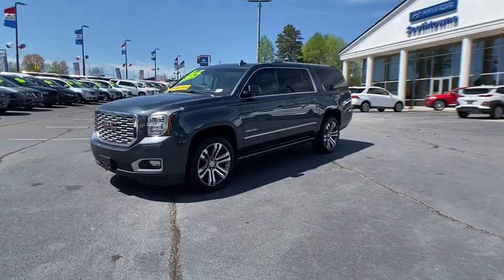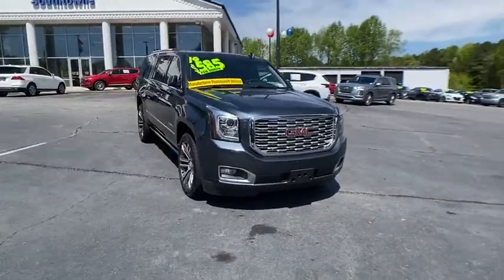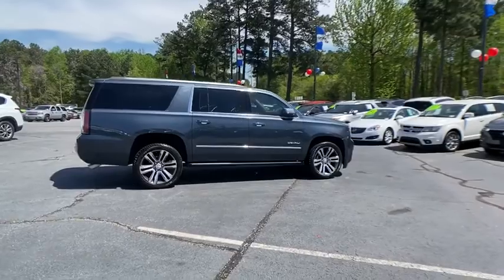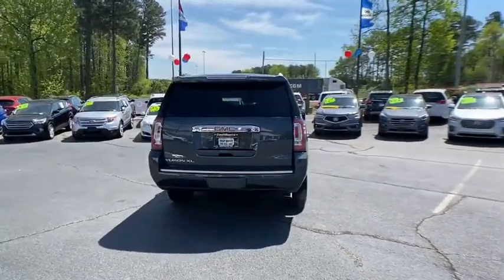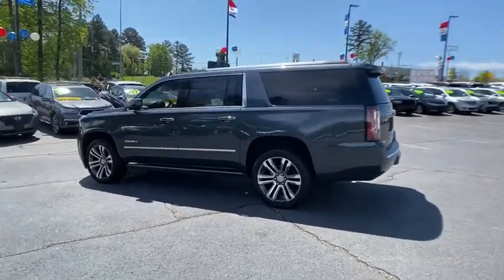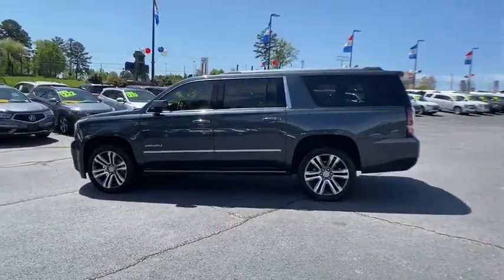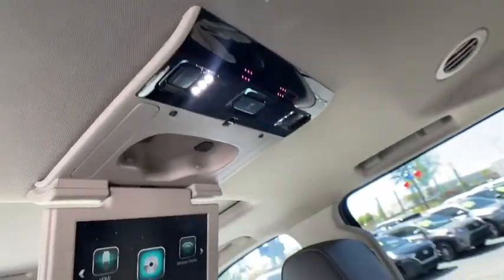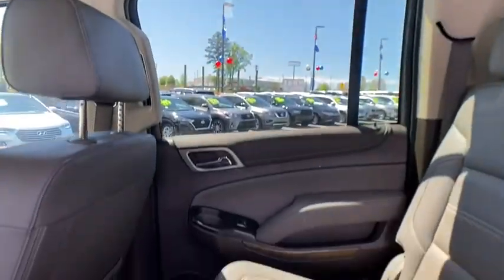2019 GMC Yukon_XL Newnan, Peach Tree, Carrollton, Grantville, Palmetto, GA BH20231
Used 2019 GMC Yukon_XL available in Newnan, Georgia at  at Southtowne Hyundai Newnan. Servicing the Peach Tree, Carrollton, Grantville, Palmetto, GA area.

800 Bullsboro Dr.

2019 GMC Yukon XL 4D Sport Utility Denali Dark Sky Metallic RWD 10-Speed Automatic with Overdrive EcoTec3 6.2L V8br**VEHICLE IS A BUYBACK THAT WAS REPAIRED BY MANUFACTURER & UNDER FACTORY WARRANTY** **ANDROID AUTO **APPLE CARPLAY **BACKUP CAMERA **BLIND SPOT DETECTION **BLUETOOTH HANDS-FREE **BOSE SURROUND SOUND **COOLED SEATS **DVD PLAYER **HEADS UP DISPLAY **HEATED SEATS **LANE DEPARTURE WARNING **LEATHER SEATS **NAVIGATION **NO ACCIDENTS **ONE OWNER **ONSTAR TELEMATICS SYSTEM **POWER LIFTGATE **POWER SEATS **PREMIUM AUDIO **PREMIUM WHEELS **REMAINDER OF FACTORY WARRANTY **RUNNING BOARDS **SATELLITE RADIO **SUNROOF.brbrTHIS VEHICLE INCLUDES THE FOLLOWING FEATURES AND OPTIONS: Enhanced Driver Alert Package (Forward Collision Alert IntelliBeam Automatic High Beam On/Off Lane Keep Assist w/Lane Departure Warning and Low Speed Forward Automatic Braking) Magnetic Ride Control Suspension Package Memory Package 10 Speakers 3.23 Rear Axle Ratio 3rd row seats: split-bench 4-Wheel Antilock Disc Brakes 4-Wheel Disc Brakes 5 Auxiliary 12-volt Power Outlets ABS brakes Adjustable pedals Air Conditioning AM/FM radio: SiriusXM Auto High-beam Headlights Auto-dimming door mirrors Auto-dimming Rear-View mirror Automatic temperature control Black Assist Steps w/Chrome Strip Blind spot sensor: Lane Change Alert with Side Blind Zone Alert warning Bodyside moldings Bose Active Noise Cancellation Bose Centerpoint Surround Sound Audio System Brake assist Bumpers: body-color CD Player CD player Compass Delay-off headlights Driver door bin Driver vanity mirror Dual front impact airbags Dual front side impact airbags Electronic Stability Control Emergency communication system: OnStar and GMC connected services capable Exterior Parking Camera Rear Front anti-roll bar Front Bucket Seats Front Center Armrest Front dual zone A/C Front fog lights Front reading lights Front wheel independent suspension Full-Feature Reclining Bucket Seats Fully automatic headlights Garage door transmitter: HomeLink Genuine wood console insert Genuine wood dashboard insert Genuine wood door panel insert Hands Free Power Programmable Rear Liftgate Heads-Up Display Heated & Ventilated Driver & Front Passenger Seats Heated door mirrors Heated front seats Heated Leather-Wrapped Steering Wheel Heated rear seats Heated steering wheel High-Intensity Discharge Headlights Illuminated entry Inside Rear-View Auto-Dimming Mirror Integrated Trailer Brake Controller Lane Change Alert w/Side Blind Zone Alert Leather Shift Knob Low tire pressure warning Memory seat Navigation System Occupant sensing airbag Outside temperature display Overhead airbag Overhead console Panic alarm Passenger door bin Passenger vanity mirror Passive Entry System Pedal memory Perforated Leather-Appointed Seat Trim Power door mirrors Power driver seat Power Liftgate Power passenger seat Power Release 2nd Row Bucket Seats Power steering Power Tilt & Telescopic Steering Column Power windows Power-Adjustable Pedals For Accelerator & Brake Premium audio system: IntelliLink Push Button Keyless Start Radio: AM/FM/SiriusXM w/Navigation Rain sensing wipers Rear air conditioning Rear anti-roll bar Rear Cross Traffic Alert Rear reading lights Rear window defroster Rear window wiper Remote keyless entry Roof rack: rails only Security system SiriusXM NavTraffic SiriusXM Radio Speed control Speed-sensing steering Split folding rear seat Spoiler Steering wheel memory Steering wheel mounted audio controls Tachometer Telescoping steering wheel Tilt steering wheel Traction control Trip computer Turn signal indicator mirrors Universal Home Remote Variably intermittent wipers Ventilated front seats Voltmeter Wheels: 20 x 9 Bright Machined Aluminum and Wireless Charging.brbrWe offer market based pricing so please call to check on the availability of this vehicle. We wi